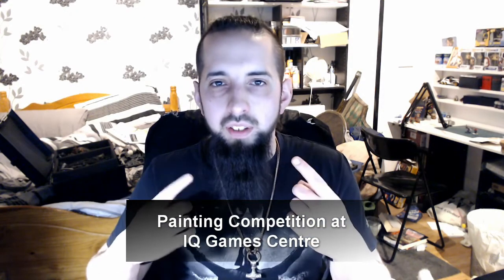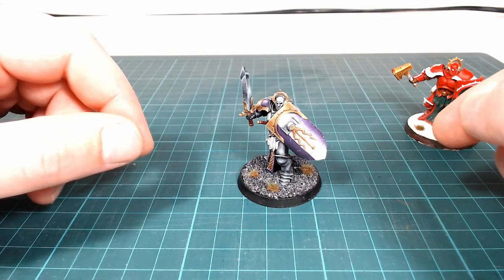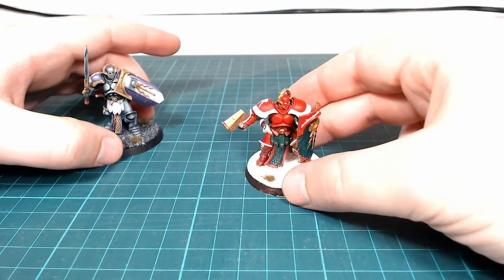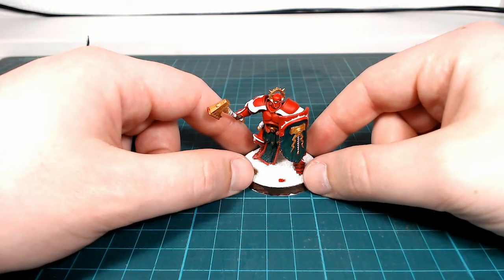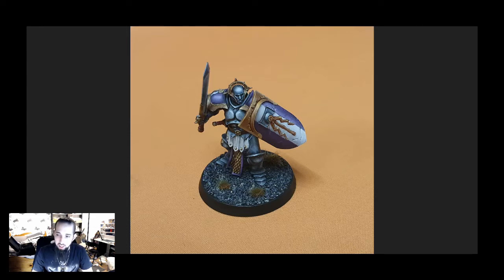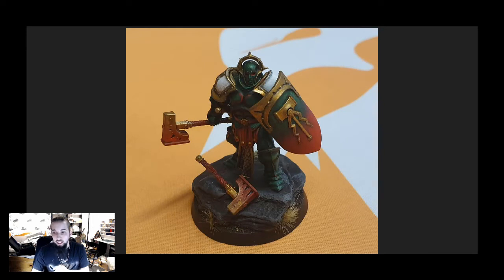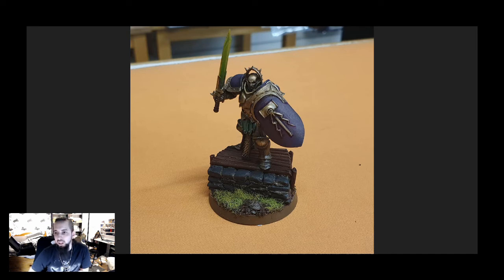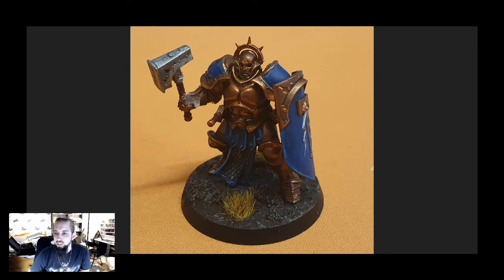Painting Competition - IQ Games Centre (December 2019)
Painting competition time! I entered a painting competition at my local gaming store with a non-metallic metal Silent Host colour scheme. See how I did!